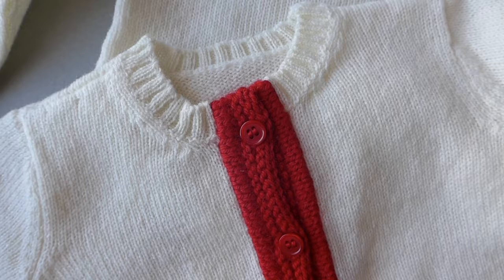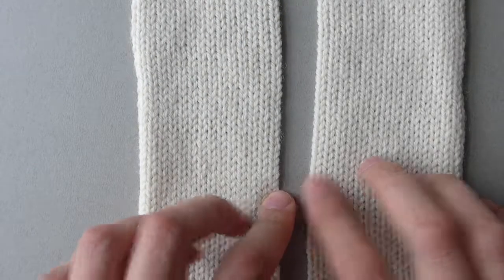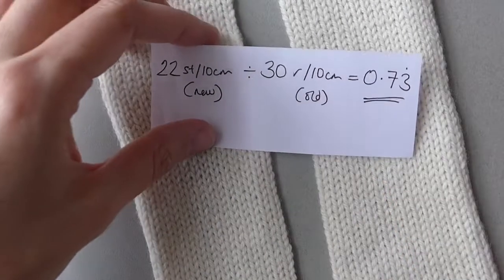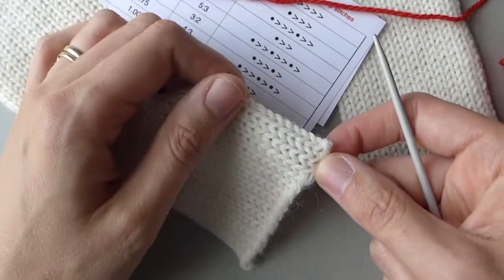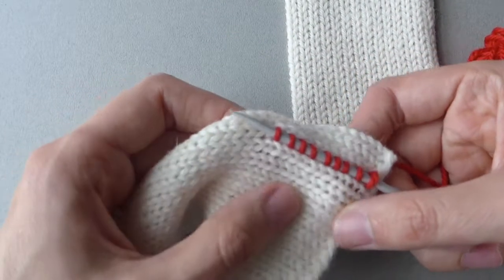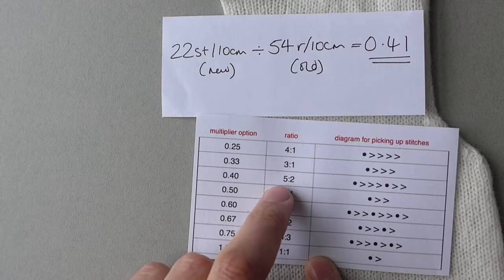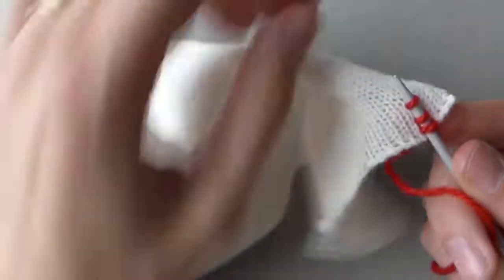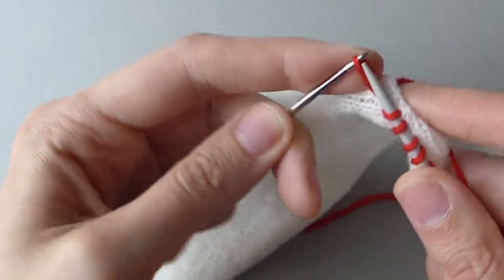Cardiganise step 2: pick up stitches through fabric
Part of Amy Twigger Holroyd's reknitrevolution.org project: reworking our wardrobes, stitch by stitch. This is the second step of the cardiganise treatment, picking up stitches through the fabric.